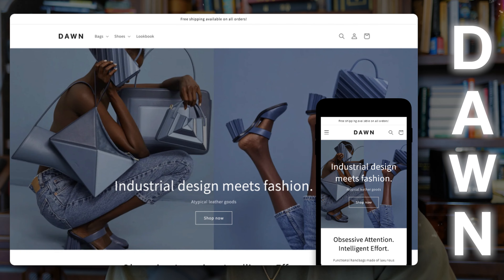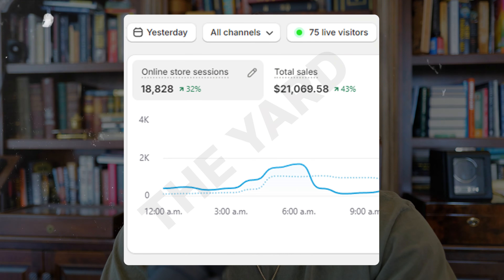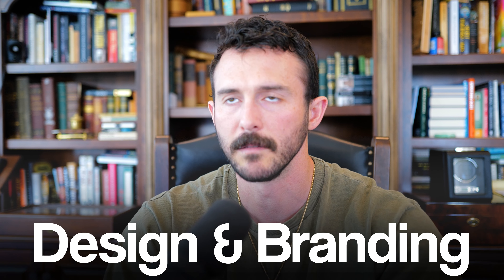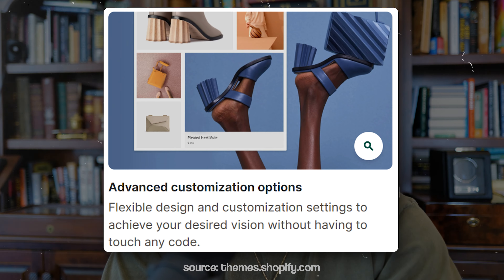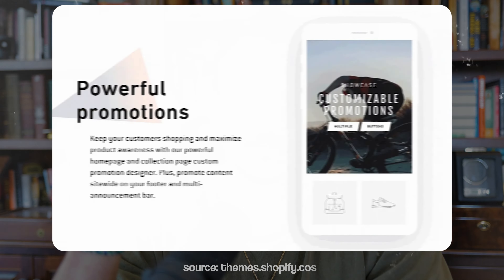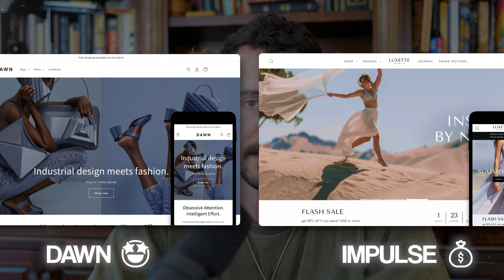The ONLY theme you should be using for dropshipping in 2024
If you're looking to boost your shopify store's performance and maximize your sales, this is the video you can't afford to miss.

In this video, we'll cover:

The best Shopify themes for dropshipping in 2024
How these themes can enhance your store's design and functionality
Key features that make this theme stand out from the rest
Step-by-step setup guide to get you started quickly
Tips and tricks for optimizing your dropshipping store

Stop relying on Facebook data! You're flying blind without Triple Whale